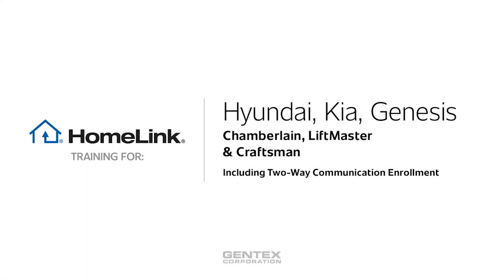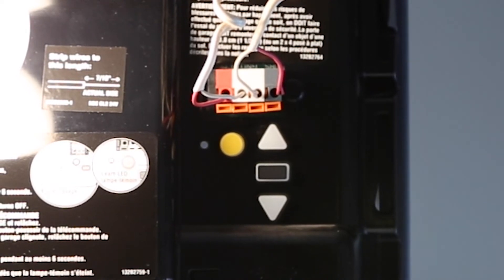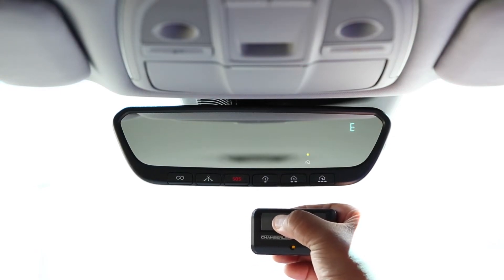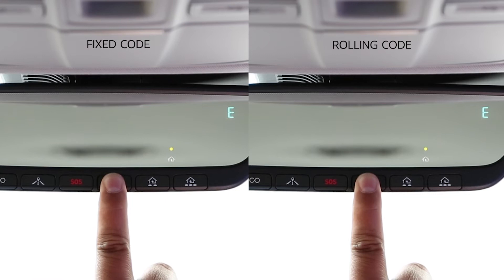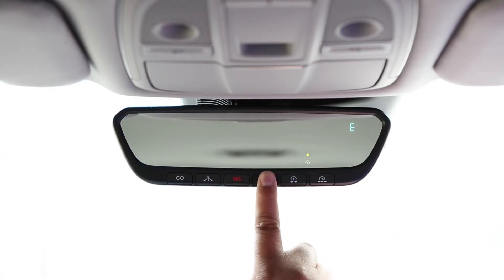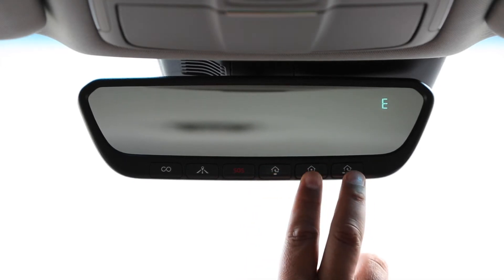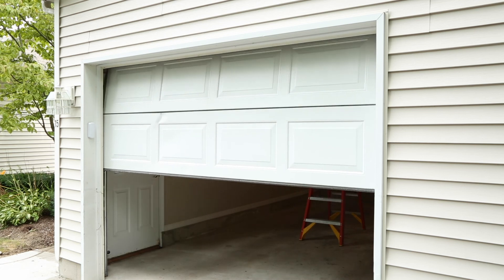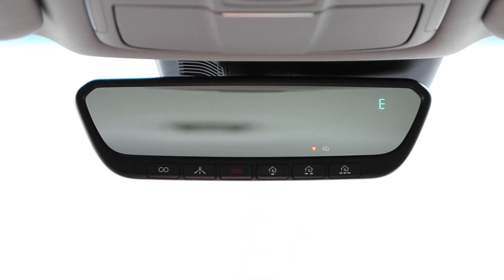Hyundai, Kia, & Genesis HomeLink Training- Chamberlain, Craftsman, and Liftmaster Garage Doors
Learn how to program HomeLink for your Hyundai, Kia, or Genesis vehicle to control your Chamberlain, Liftmaster, or Craftsman garage door.